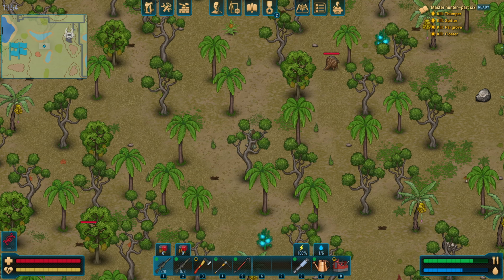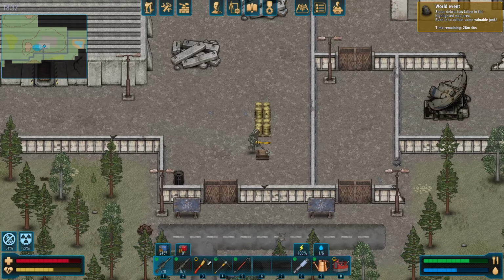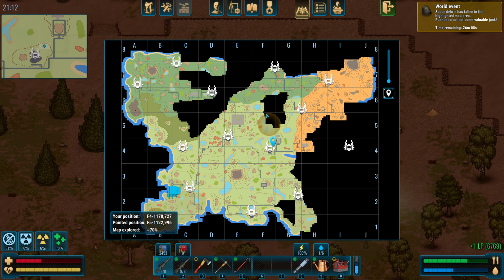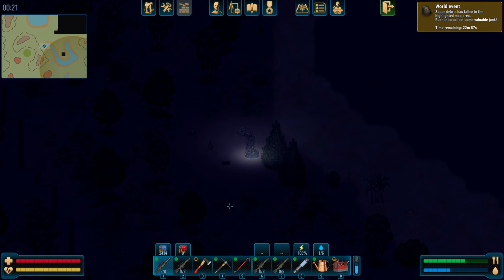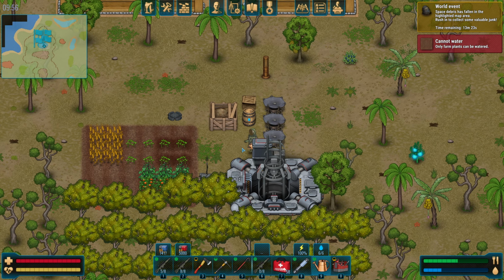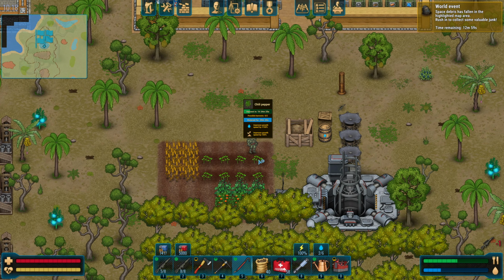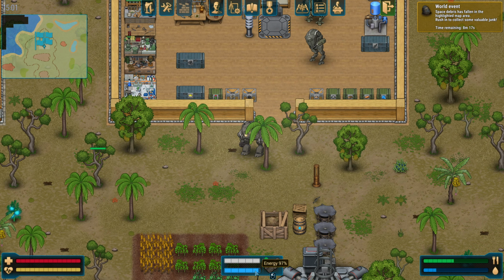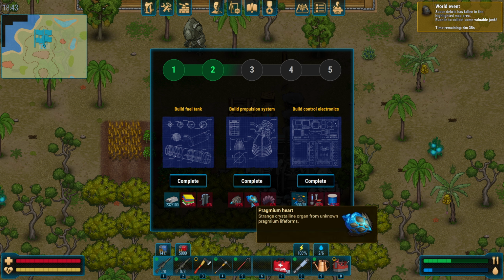CryoFall #23 | High Tech Crates and Behemoth Mech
This episode brought quite a few new things to look into, namely we have experienced mutation, we have managed to gather some high tech crates as well as get ridiculous amounts of stuff from space debris. On top of that with have crafted a Behemoth mech and looked a bit into the Launchpad - a device that will allow us to finalize the game.

Video content:

0:00 Intro and Mutation
3:15 Search for High Tech Crates
6:34 Space Debris
18:46 Dropping Loot and Crafting Behemoth
28:30 Launchpad